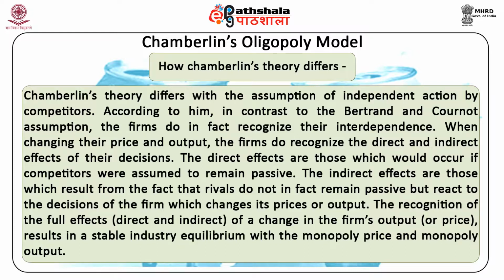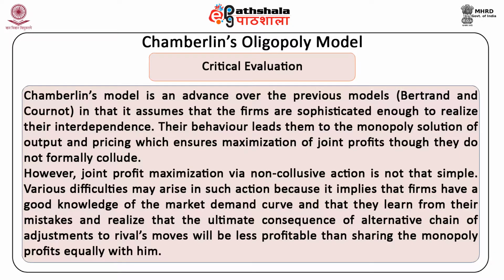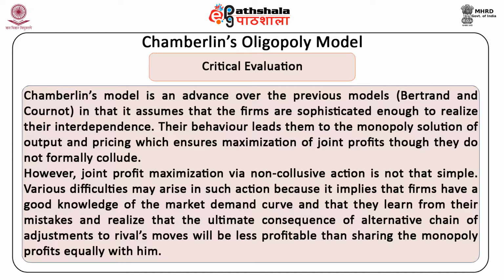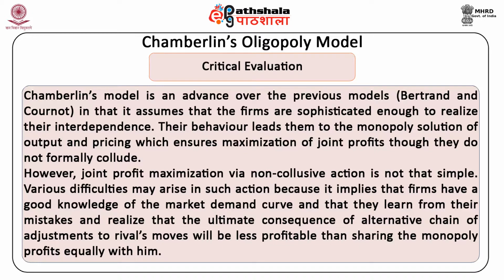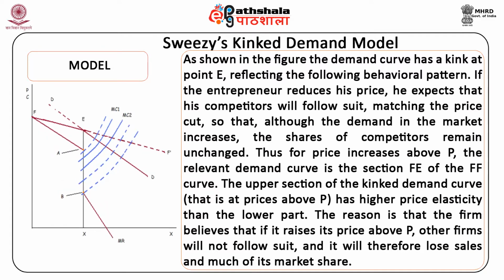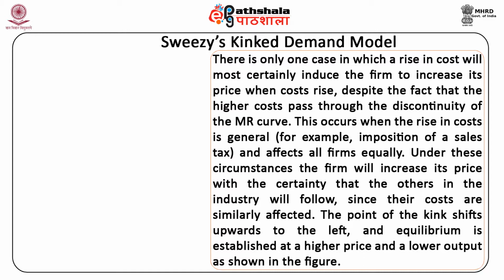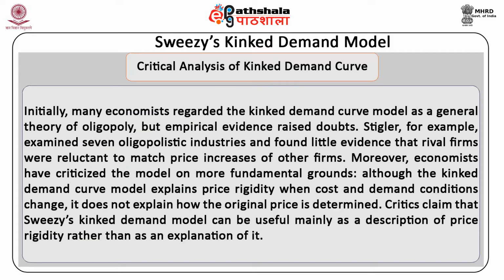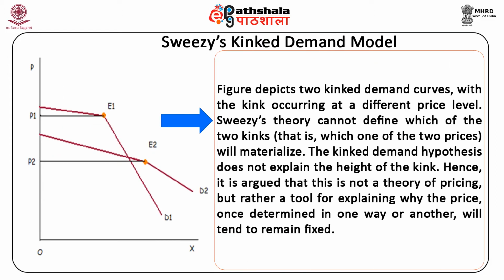Non collusive Oligopoly Part 2